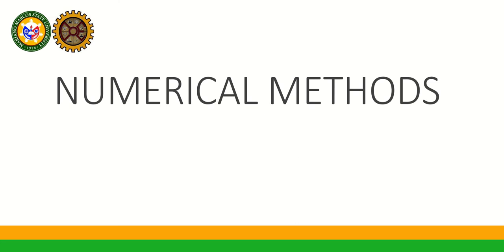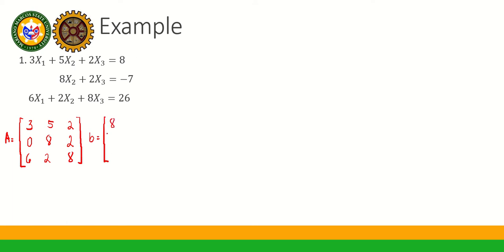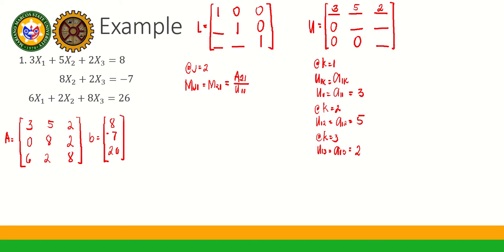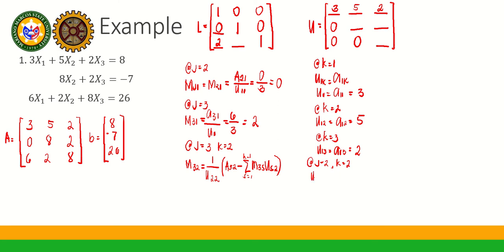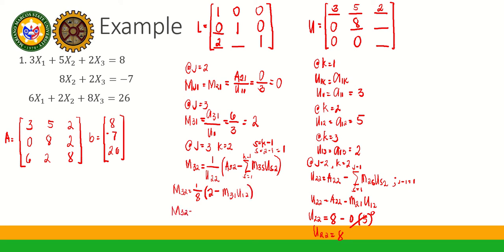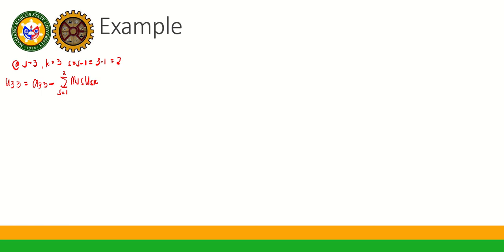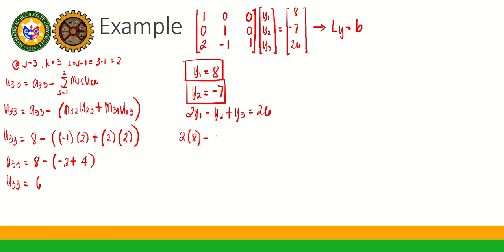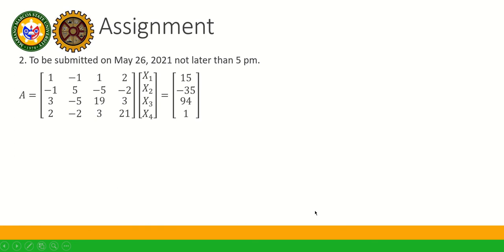Solving Systems of Linear Equations - Direct Solutions Part 4 | NUMERICAL METHODS